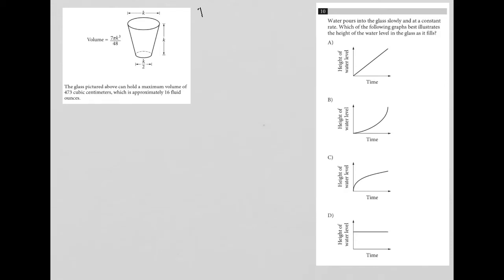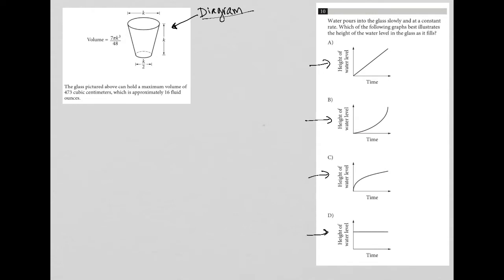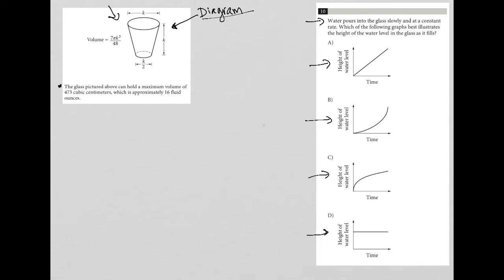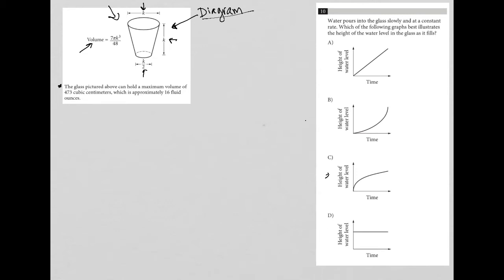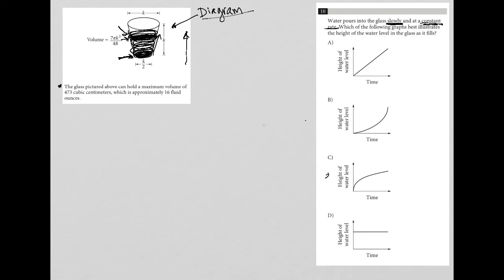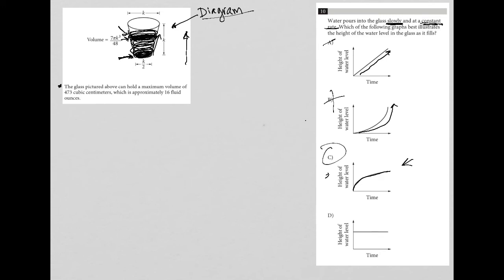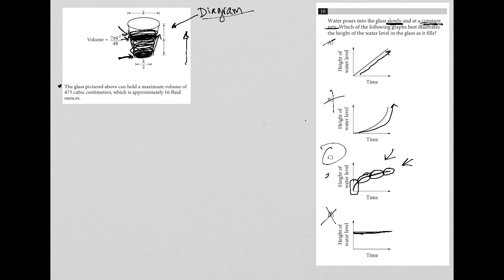Water pours into the glass slowly and at a constant rate. Which of the following graphs best.....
Official SAT Practice Test 8, Section 10, Question 10:

Water pours into the glass slowly and at a constant rate.  Which of the following graphs best illustrates the height of the water level in the glass as it fills?